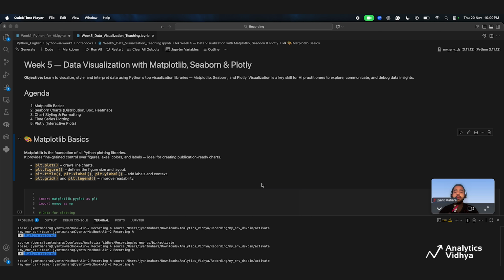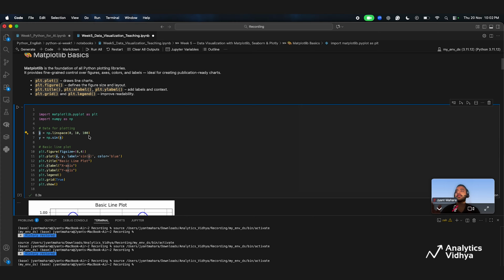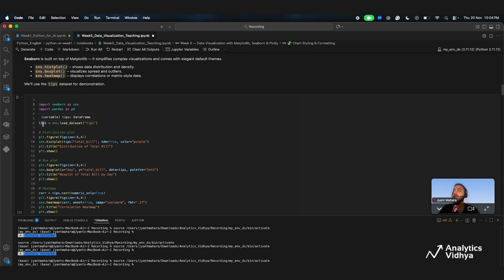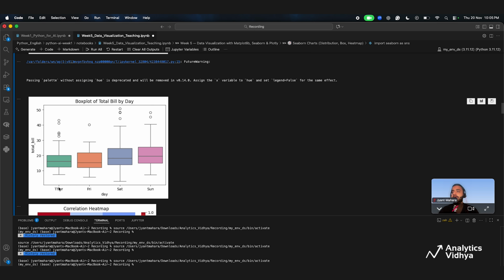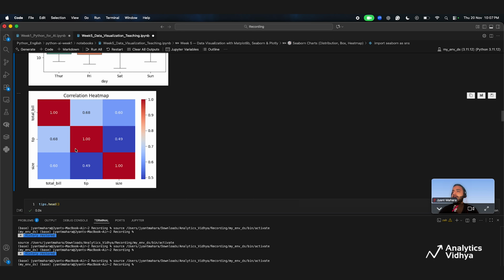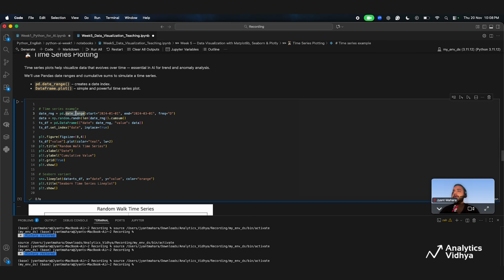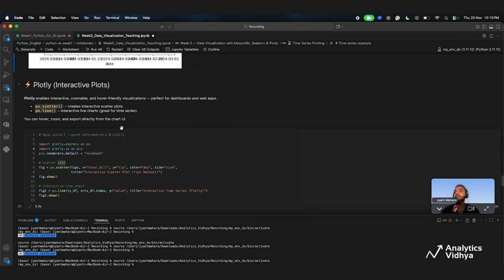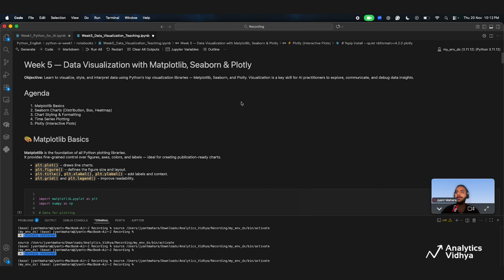Python for Data Science #5: Mastering Data Visualization with Matplotlib, Seaborn & Plotly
Transform your boring data into beautiful, insightful visualizations! In this tutorial, we dive into the world of data visualization with Python, a crucial skill for any aspiring data scientist or analyst. We'll explore three powerful libraries—Matplotlib, Seaborn, and Plotly—to create stunning static and interactive charts that tell a compelling story.

Starting with the fundamentals of Matplotlib for basic plotting, we'll then move to Seaborn for more complex statistical charts like histograms, box plots, and heatmaps. Finally, we'll unlock the power of interactive visualizations with Plotly, allowing you to create dynamic charts where you can hover to see data points and explore your insights in real-time. This video is perfect for beginners looking to build their Python portfolio and learn how to effectively communicate findings through data.

In this video, you will learn:
- Matplotlib Fundamentals: Create and customize basic plots like line charts.
- Advanced Plotting with Seaborn: Generate sophisticated statistical visuals including histograms, box plots for outlier analysis, and correlation heatmaps.
- Interactive Charts with Plotly: Build interactive scatter plots and time-series charts that bring your data to life.
- Data Preparation: Use NumPy and Pandas to generate and structure data for plotting.
- Customization Techniques: Learn how to add titles, labels, legends, annotations, and custom styling to your charts.
- Time Series Visualization: Plot time-dependent data to analyze trends over time.

Timestamps
0:00 - Introduction: Turning Data into Art with Python
1:14 - Getting Started with Matplotlib & NumPy
1:35 - Creating Your First Line Plot (Sine Wave)
3:27 - Advanced Visualization with Seaborn
4:00 - Plotting a Histogram (Distribution Plot)
4:57 - Creating a Box Plot to Analyze Data Distribution
6:11 - Understanding Correlation with a Heatmap
7:30 - Customizing Plots: Multiple Lines & Annotations
8:36 - Visualizing Time Series Data
10:40 - Creating Interactive Charts with Plotly
11:07 - Building an Interactive Scatter Plot
11:35 - Building an Interactive Time Series Plot